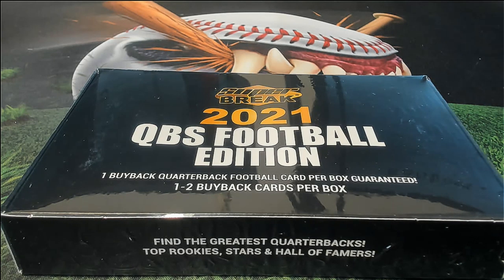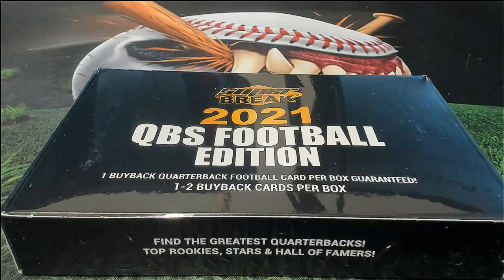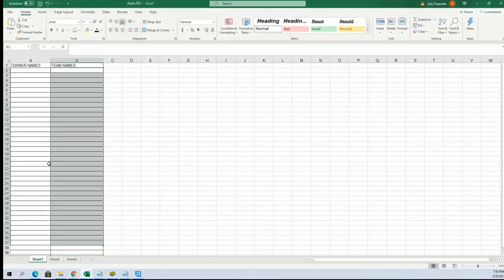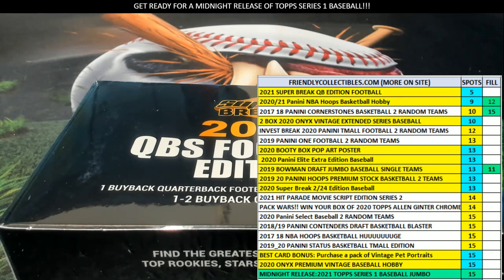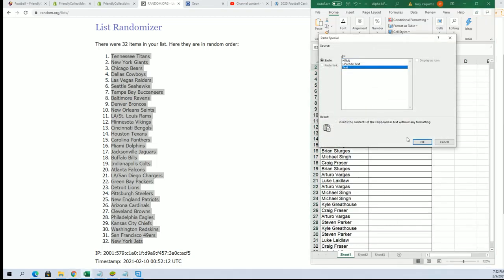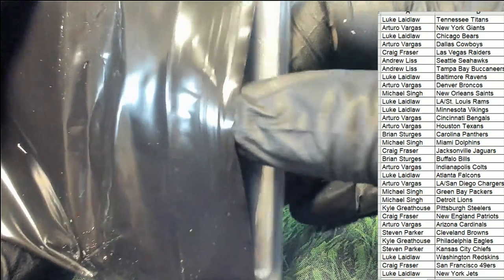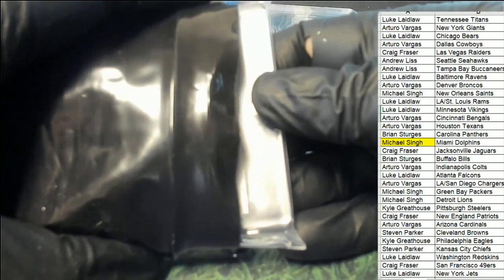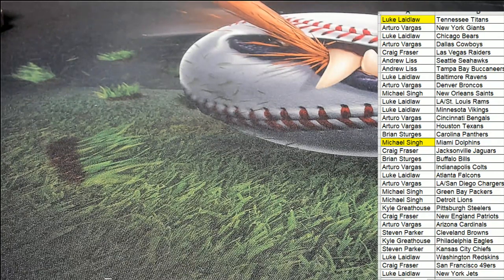2021 Super Break QB Edition Football ID SBQBEDITIONFB116